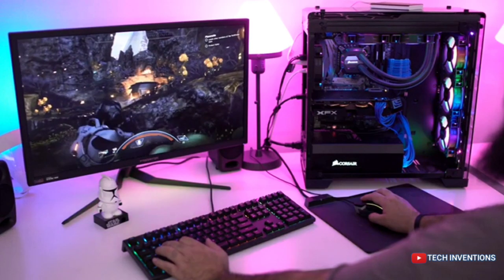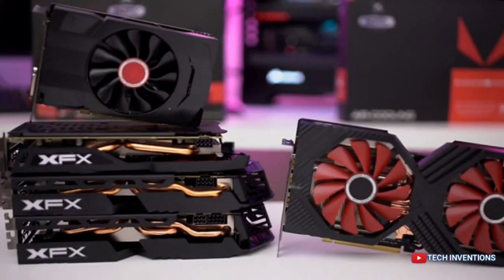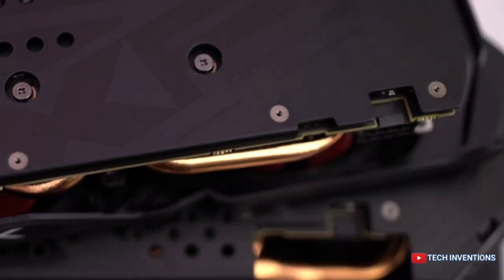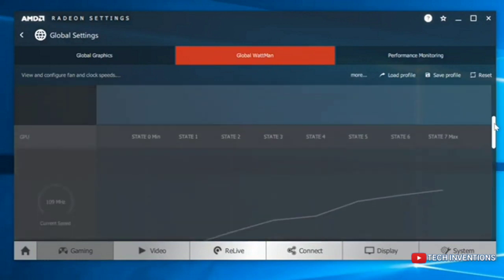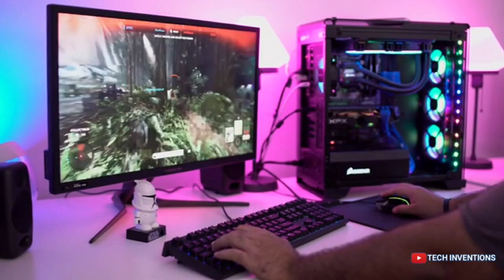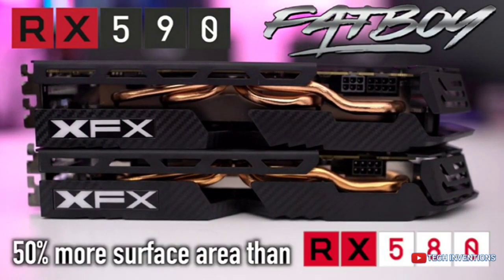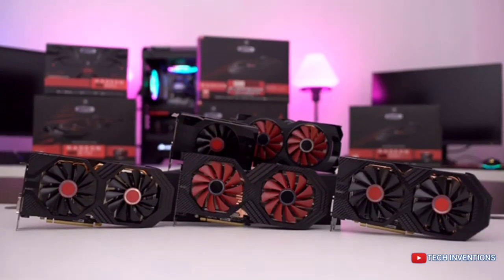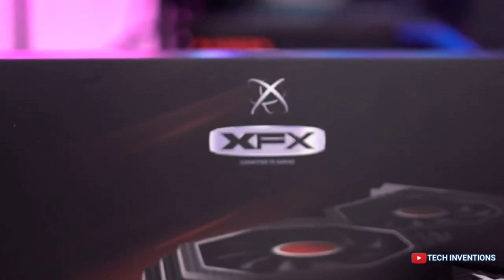Best 5 Graphic cards 2023 | Best 5 graphic cards for gaming | Tech Inventions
Best 5 Graphic Cards 2023